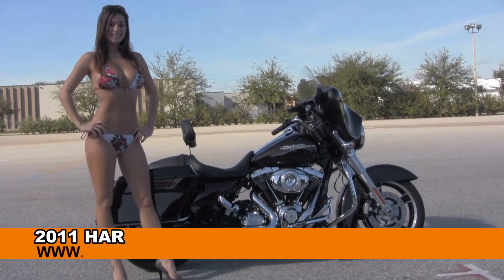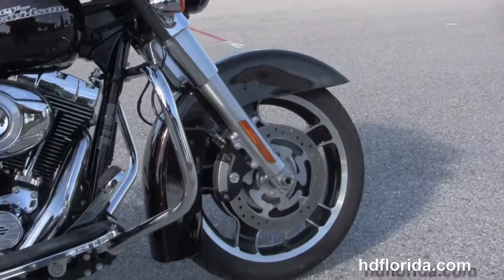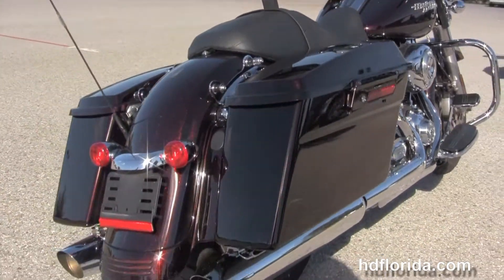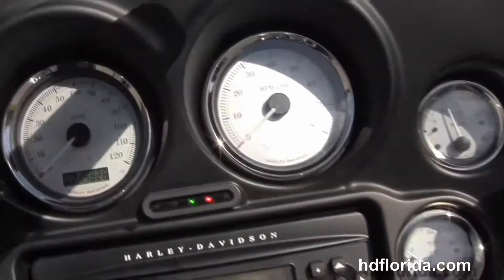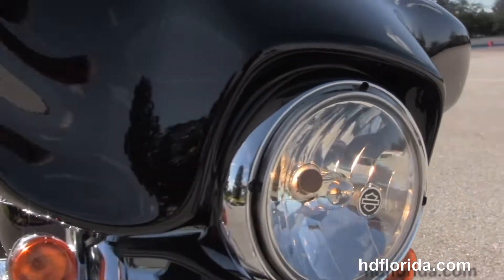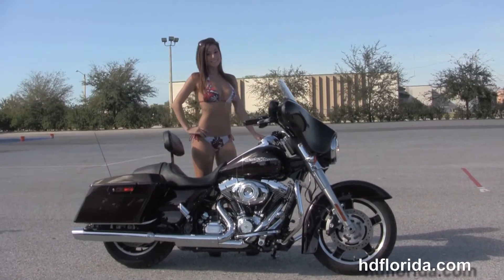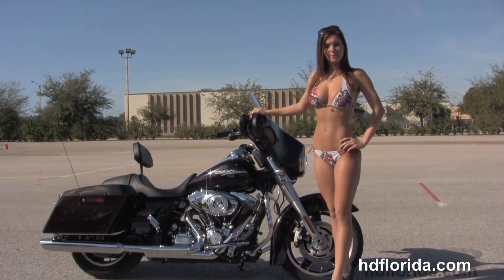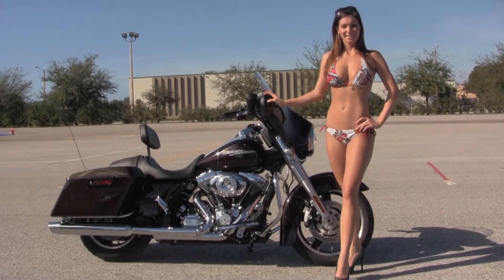2011 Harley Davidson Street Glide - Used Motorcycles for sale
Used 2011 Harley Davidson FLHX Street Glide Motorcycles for sale.

Featuring: Adjustable riders backrest, upgraded grips, ABS, security, cruise control. Merlot (accessories and options total over $2000)

Stock# B1391